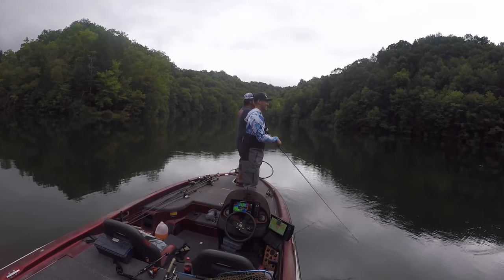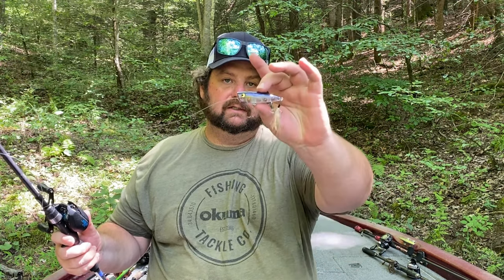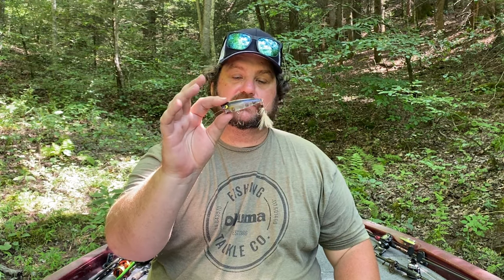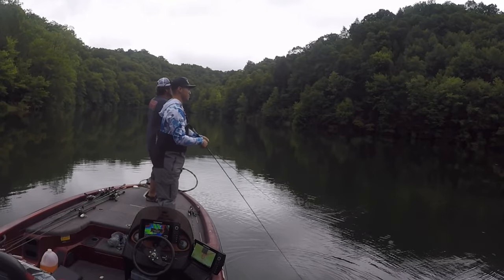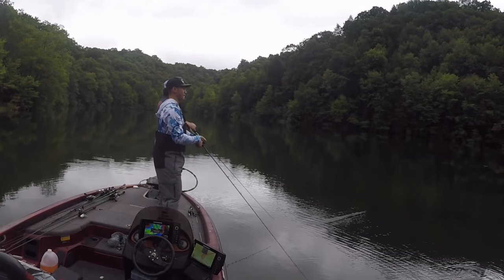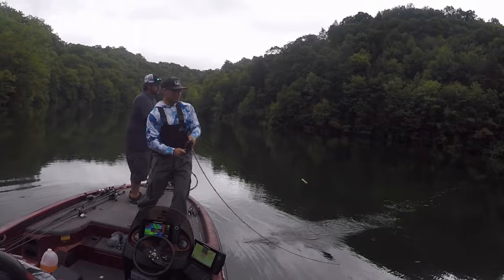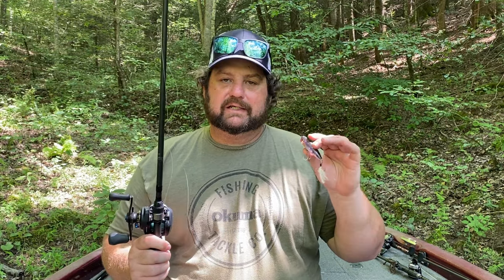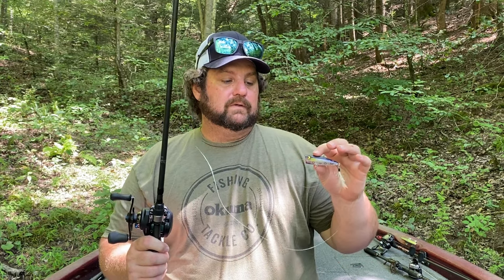When the Bite Is TOUGH Pick This BAIT UP!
This isn't a bait you might think of if the bite is super tough. When it's hot in late summer or even early fall this lure can put some bass in the boat and on the bank. Plus it's a TOPWATER bait and you know there is NOTHING better than that.

BassGeek asks the question IS the LOBINA Rico worth $23? I know that I have caught bass in cold water, in hot water when the topwater bite is on and when it's not. This is just bait can stir up a topwater bite when the bite is just plain tough. Tough bite or conditions trust me pick up the popper.

Gear Used in the Video:
The Spybait Setup:
Reel: Lew's Speed Spin Classic 30 6.2:1
Main Line: Power Pro Spectra Yellow
Leader Line: Seaguar Invisx 6lb

Walking Bait Setup:
Reel: Lew's LFS 6.8:1
Main Line: Power Pro Spectra 50lb
Leader Line: Stren 14lb Mono

The Bait:
Heddon One Knocker Pearl Melon

Main Line: Power Pro High Vis Yellow 10-15lb test
Leader: Stren 10lb test Monofilament

Camera Gear:

3x's Gopro Hero 5 Blacks

the best popper the lobina rico how to fish the lobina rico for bass popper baits for bass summer topwater baits